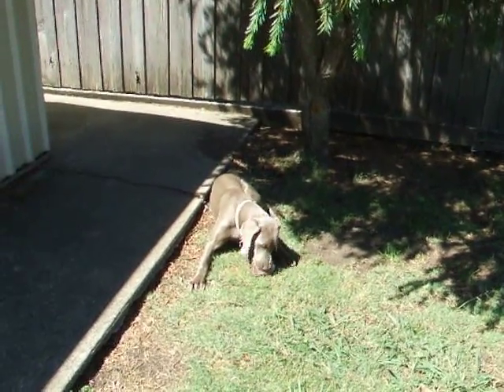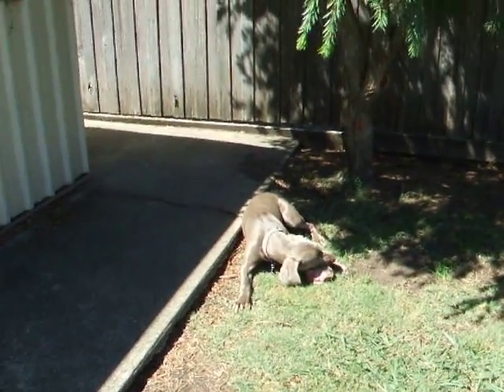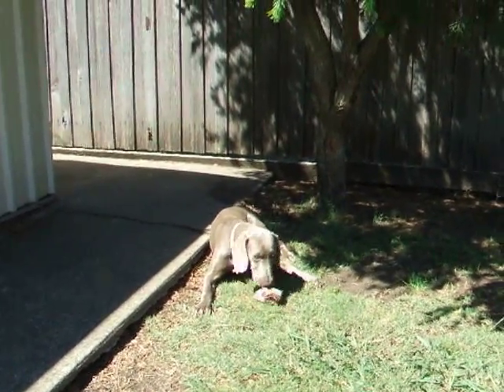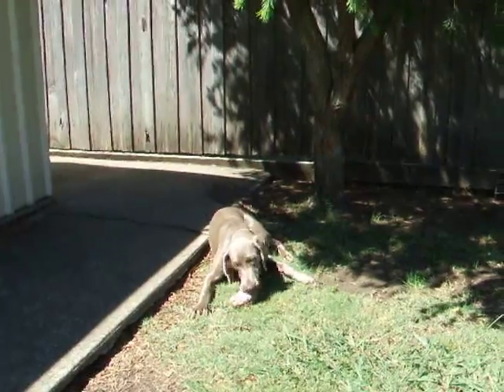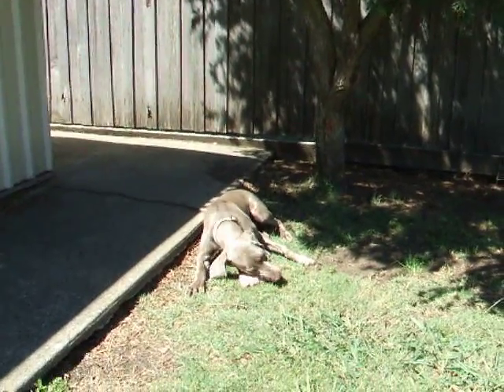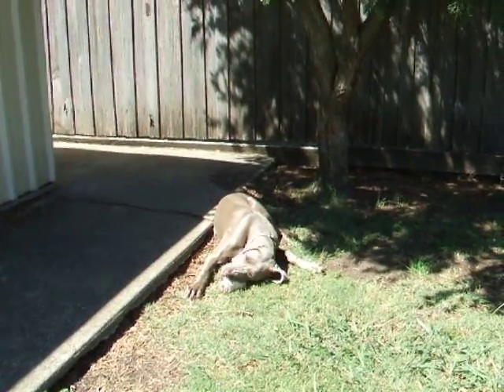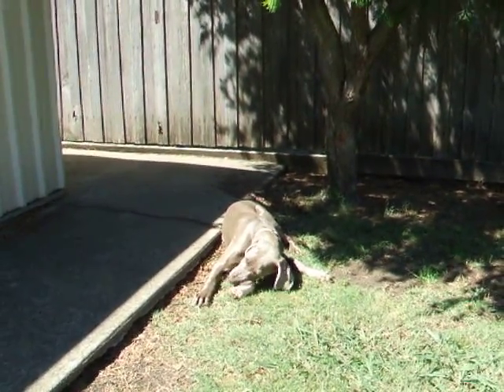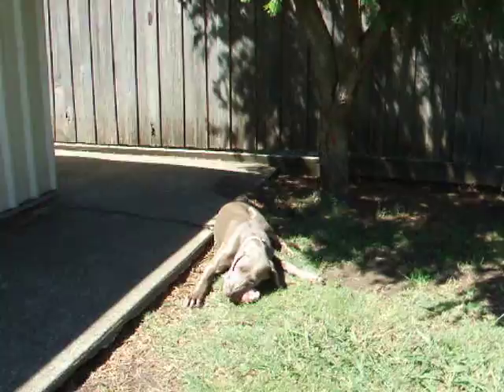Swanky The Weimaraner Eating Pork Belly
This clip was taken specifically to show just how easy and fuss free prey model feeding is for your carnivorous pet. It is 'time friendly" and "preparation friendly" to you and perfect for your dog or cat; they will love you for it.